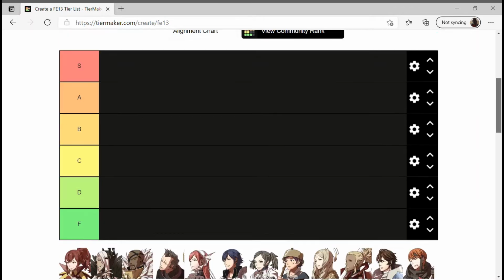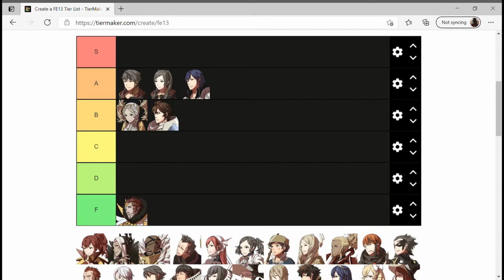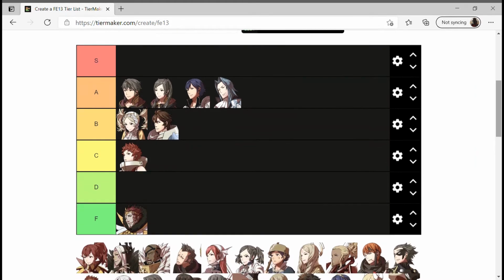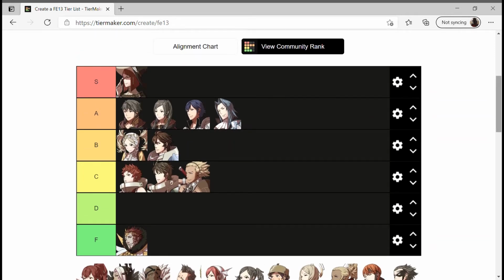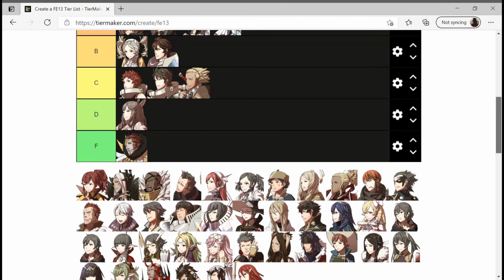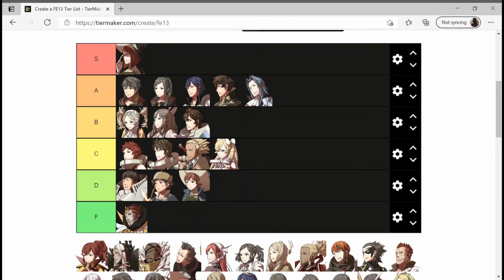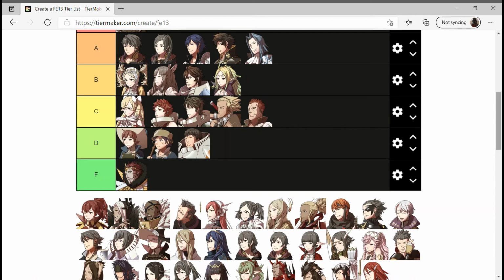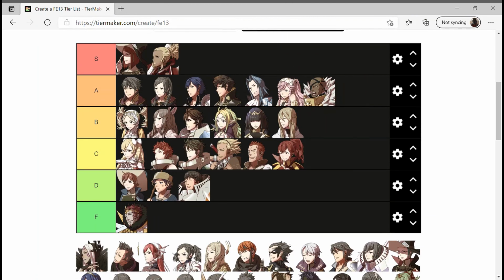Making a Fire Emblem Awakening Tier List Cause Why Not?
I made this on a whim since I really enjoy this game series and wanted to have fun with it. Had to cut out the second half because I was running low on time to make it, so expect to see that in a day or two.
Remember to stay safe and have fun! Laters!